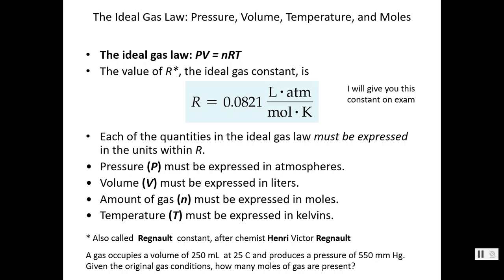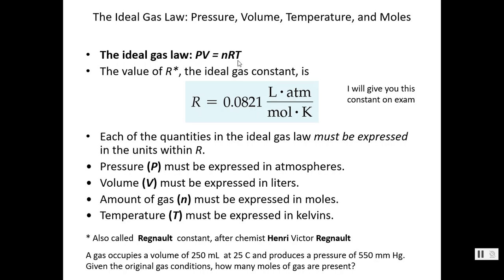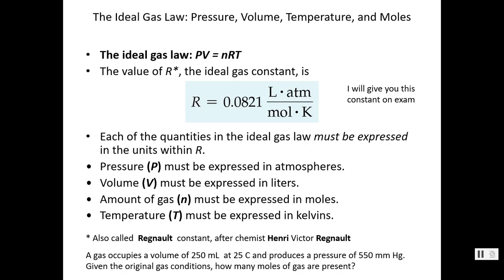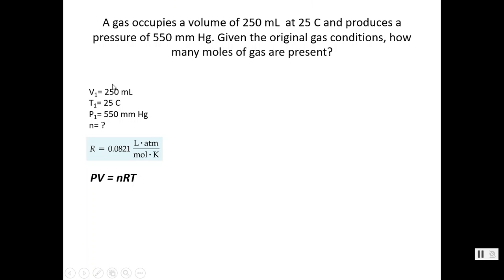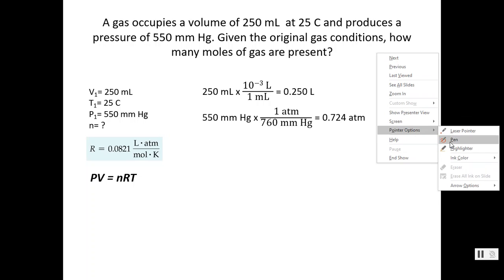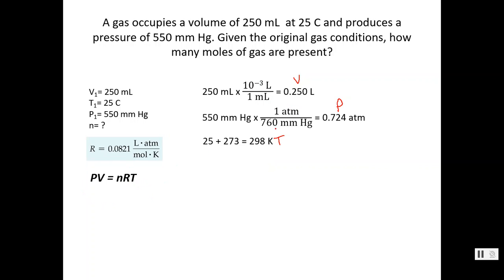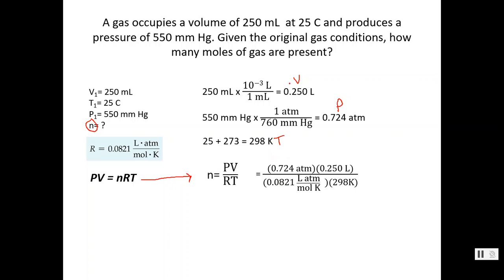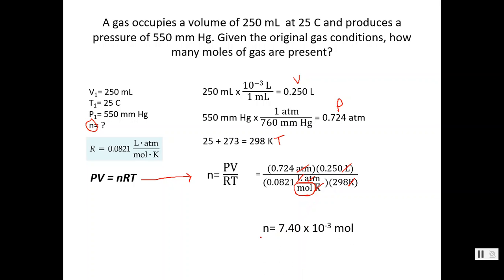Ch 11 Video Ideal Gas Law Example